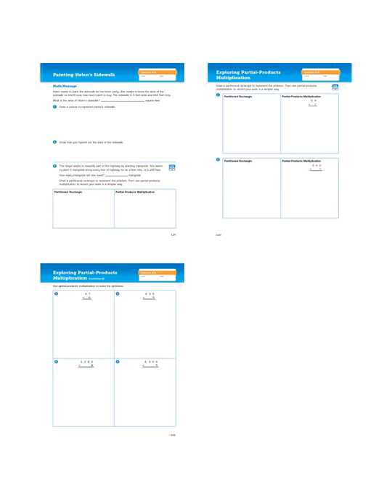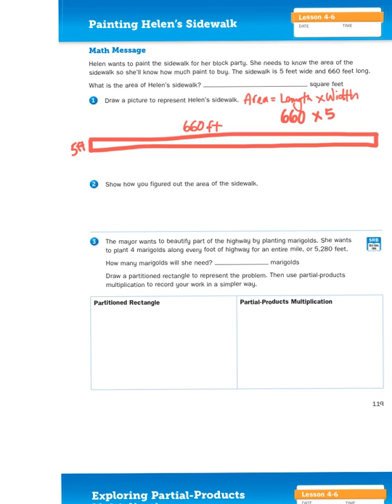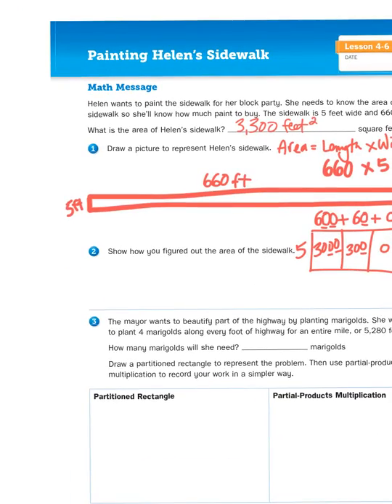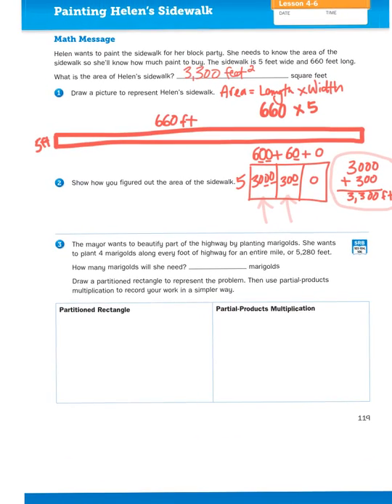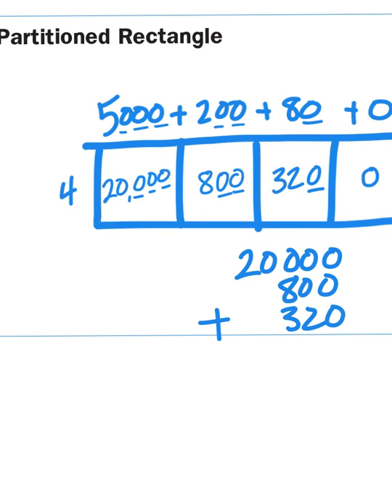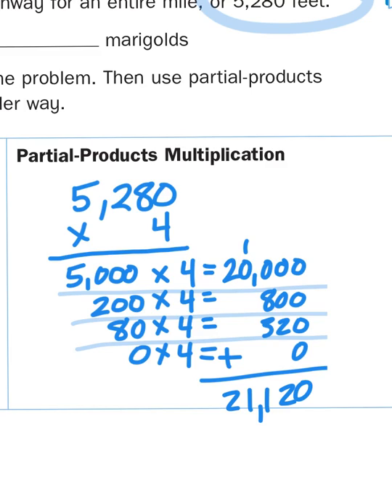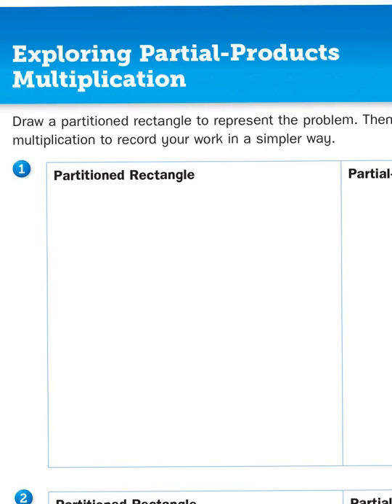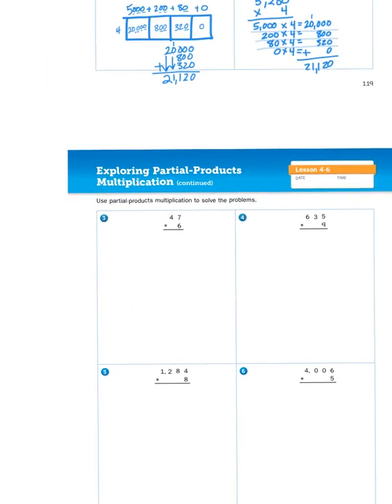Everyday Math, 4th Grade, Math Journal 4.6 "Exploring Partial-Products Multiplication" pages 119-121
Dash Parr: That’s not the way you’re supposed to do it, Dad. They want us to now use the Partial Products Method.

Bob Parr: I don’t know that way! I just learned this Partitioning Rectangles business. Why would they change math? Math is math!

Dash Parr: It’s okay, Dad.

Bob Parr: Math is math!

Dash Parr: I'll just wait for mom to get back. I bet she watched Mr. Wasemann's tutorial...